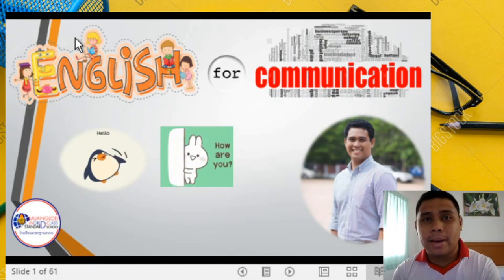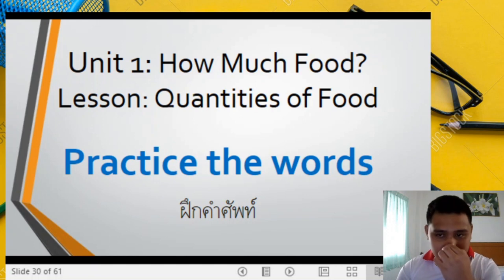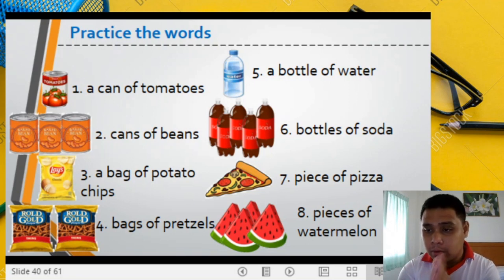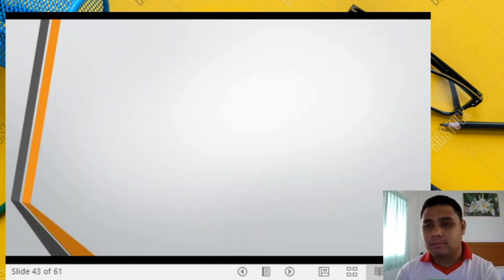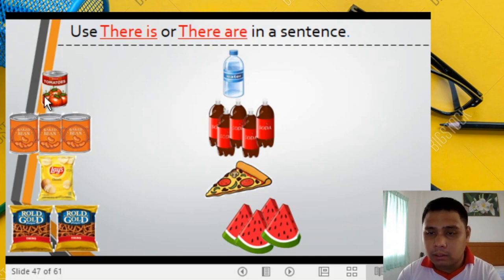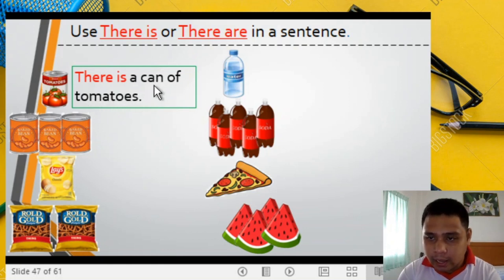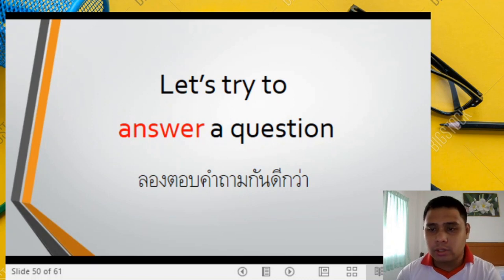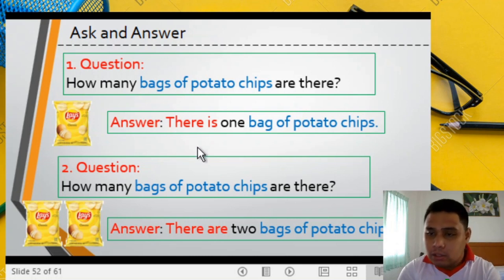English for Communication 5 (Ep.1)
English for Communication 5
Unit 1: How Much Food?
Lesson 1:  Quantities of Food
Line: dustingam